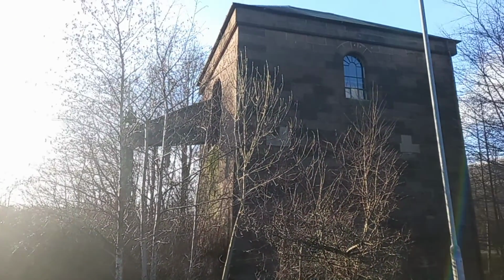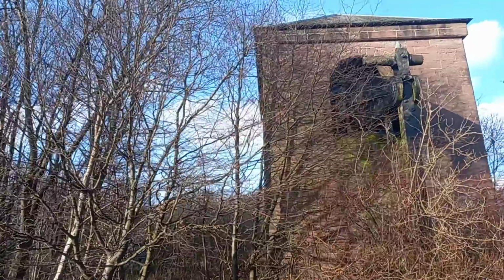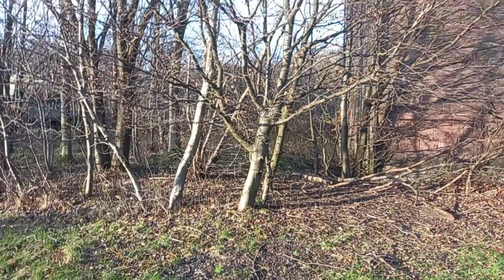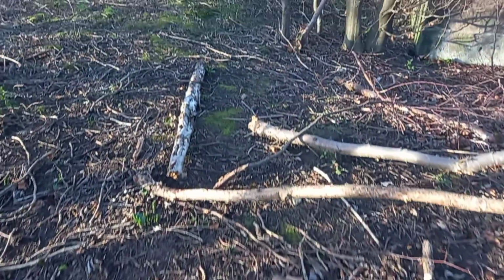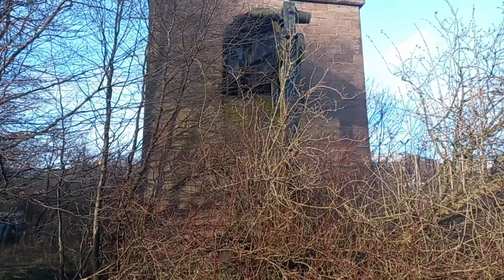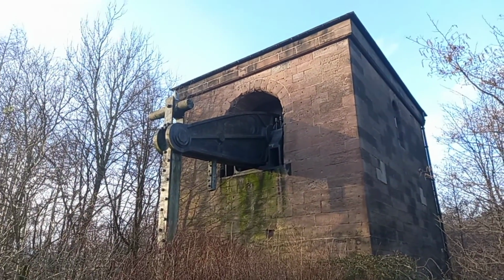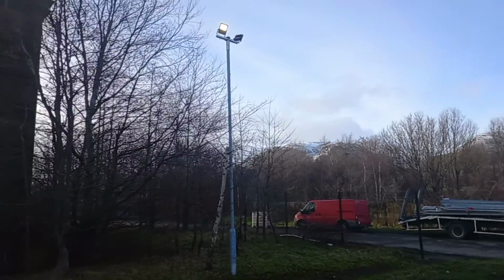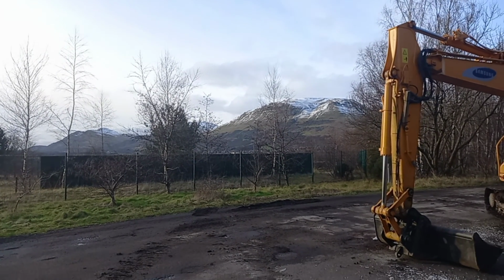Walking with Tamson, episode 59. The Beam engine at Devon Colliery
A wee visit to see the cornish style Beam engine at the Devon Colliery site. The Devon Colliery was the largest and longest operating mine in Clackmannanshire. When it closed it brought to an end over 450 years of mining in the area.